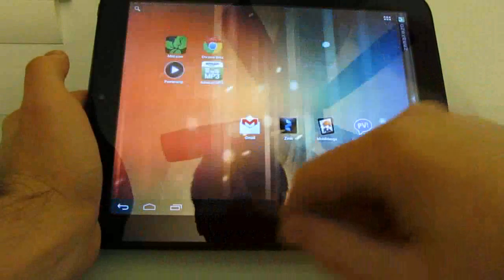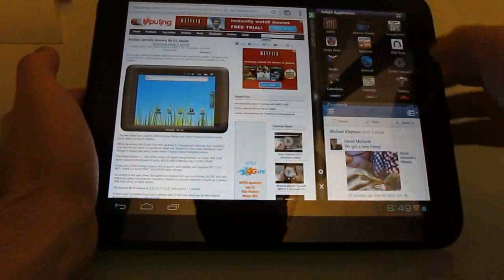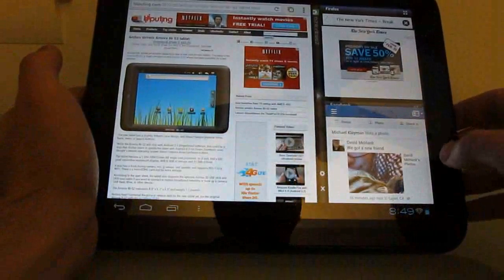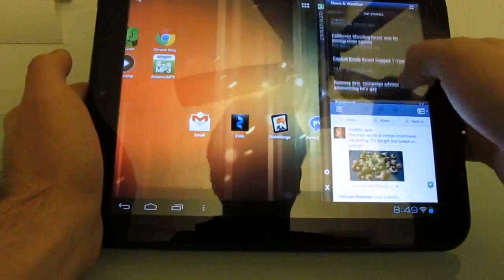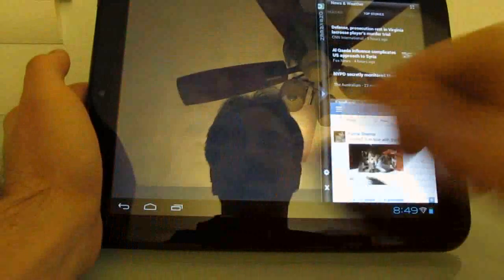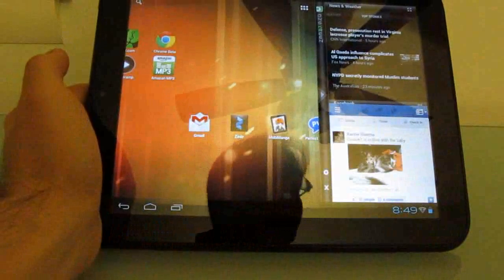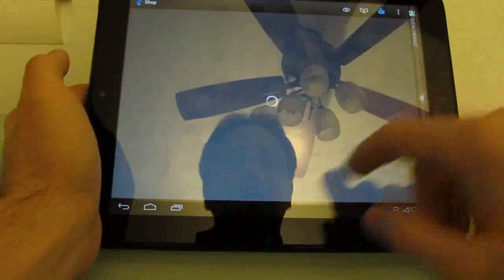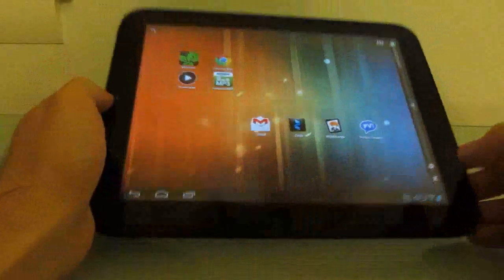Run 3 Android apps side-by-side with Cornerstone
Cornerstone is a framework for Android that lets you run multiple apps side by side by giving you a panel that can slide out from the right side of the screen (or bottom of the screen in portrait mode) with boxes for two apps.